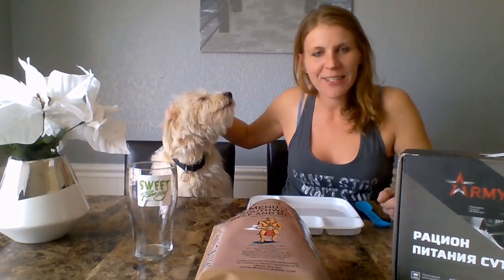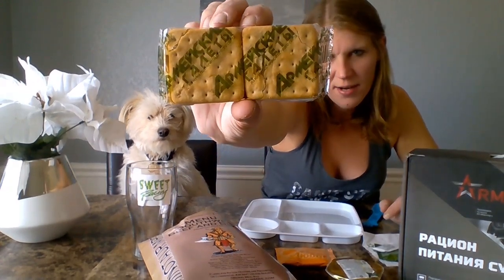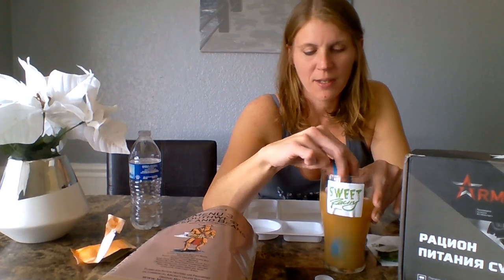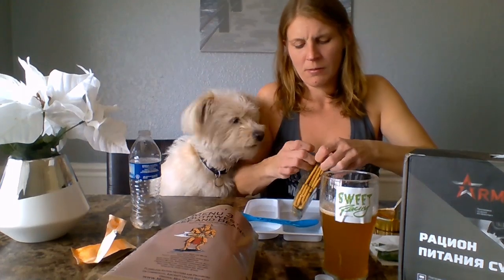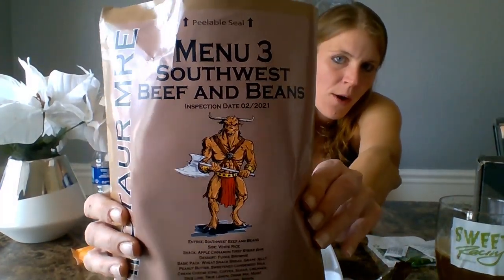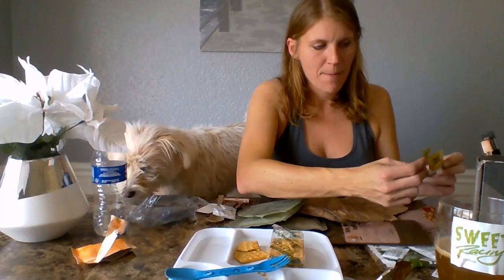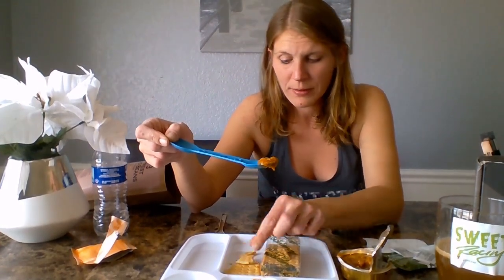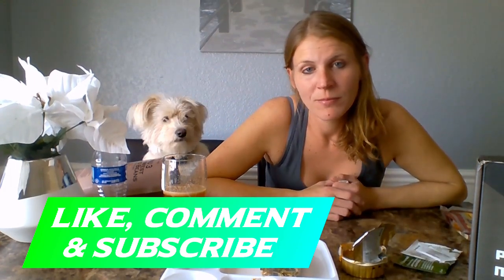SNEAK PEEK Minotaur MRE Menu 3 (bonus Russian MRE)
Watch the the Blonde (plus Toby) do a QUICK PEEK at the Minotaur MRE Menu 3. The SUSPENSE ... bonus, Blonde tries Russian MRE components plus FLASHBACK to the Vet trying it!